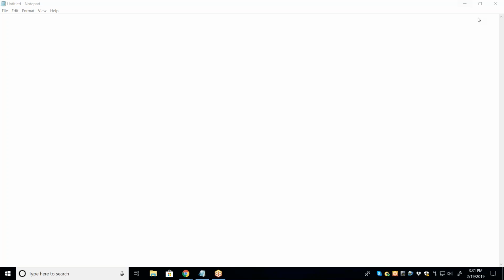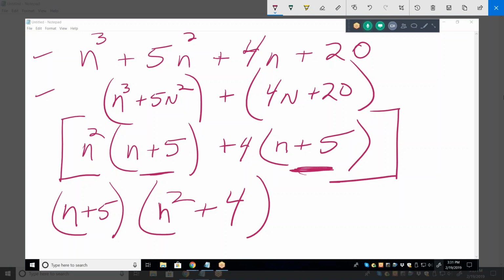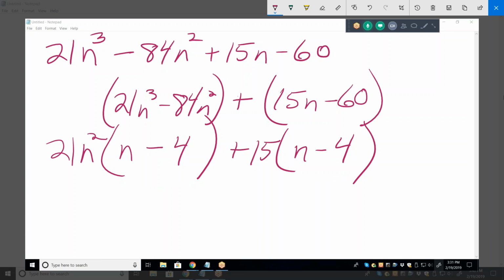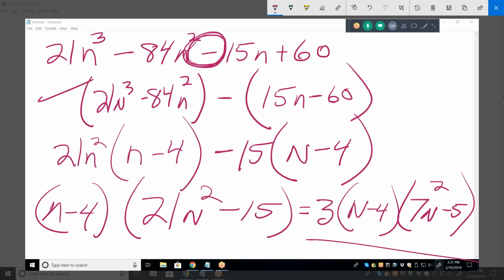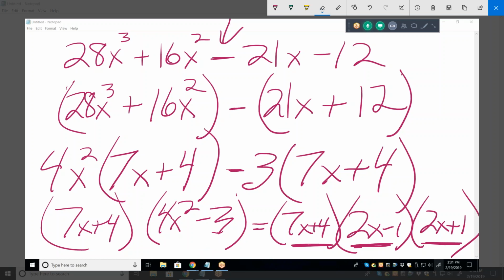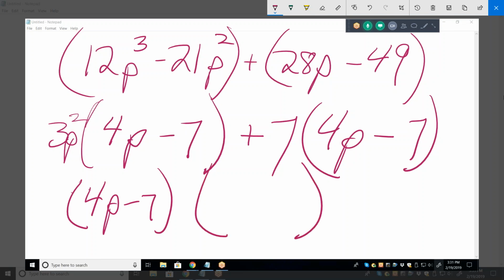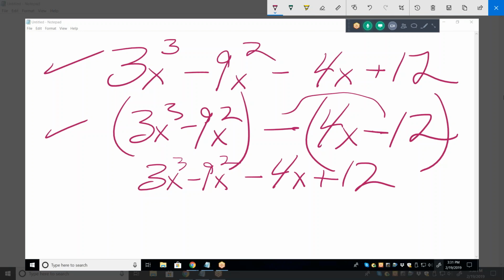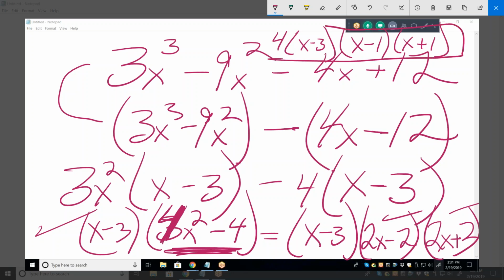Online Algebra 2 tutoring, BS021919